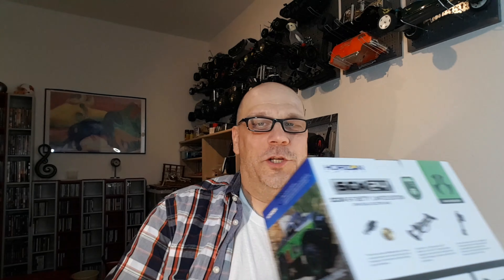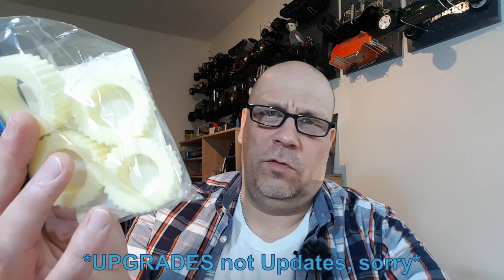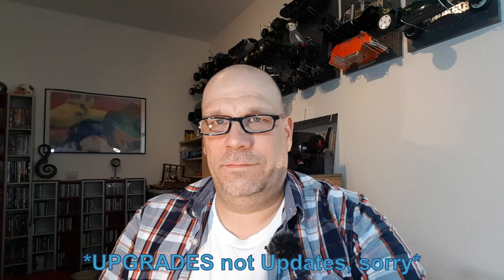RC Birds' Flock Talk 2022-07-13 - SCX24 Project Teaser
I have a new project. It´s the SCX24. This video is a little teaser for the upcoming videos the next weeks on my channel.

Chapters:
00:00 Intro
00:13 Teasing the Cars
00:40 Teasing the Upgrades
01:00 Parts in Shipping
01:12 Some Infos about the Project
02:29 For my Viewers
02:55 Thoughts about expanding this Project
03:29 End Card

RC Garage:
screwdrivers and hexes:
big set:
Tool Set
extra tools:
tool stand:
shock pliers:
shock stand:
body clips:
Charger for AA & AAA batteries:

I thank you for supporting my youtube channels with your purchasing.